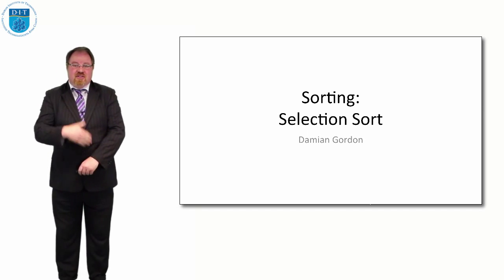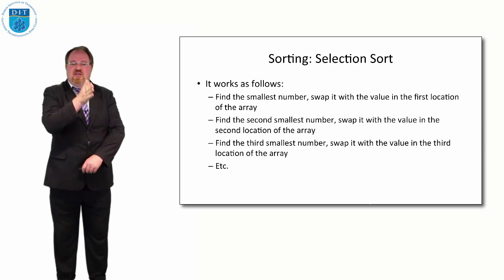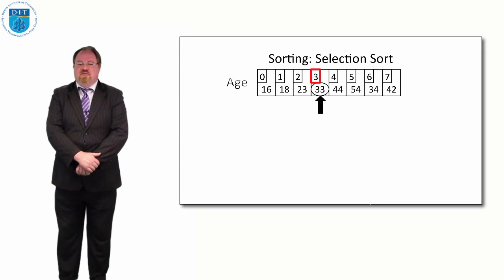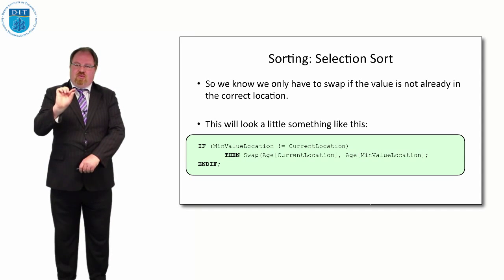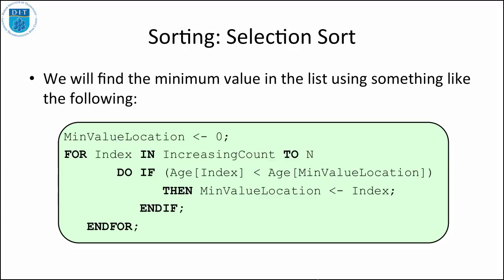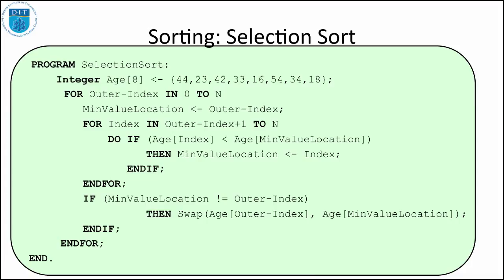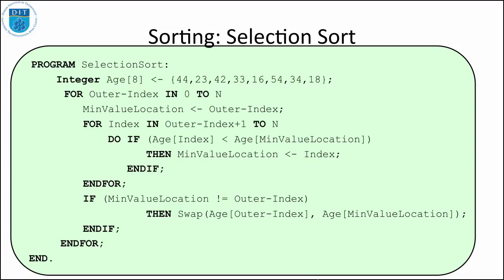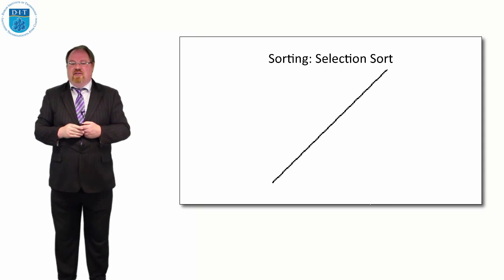PseudoCode: Sorting - SelectionSort